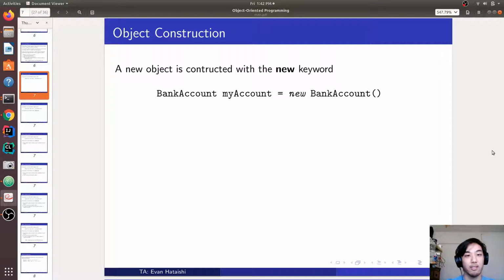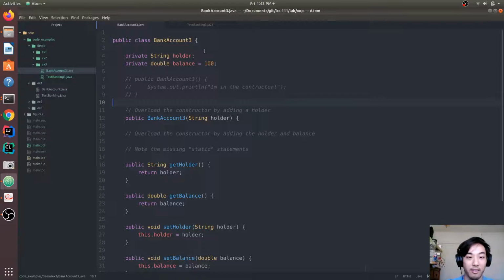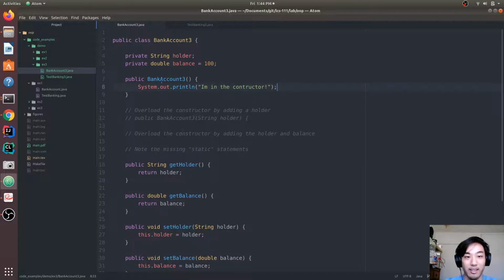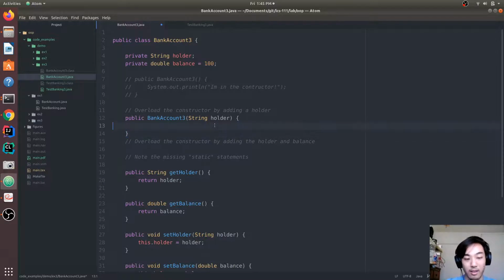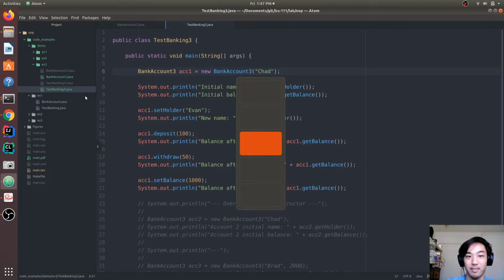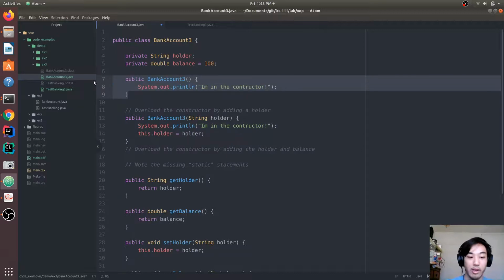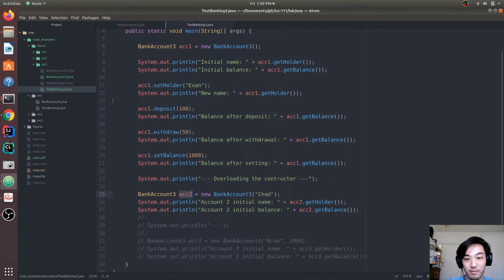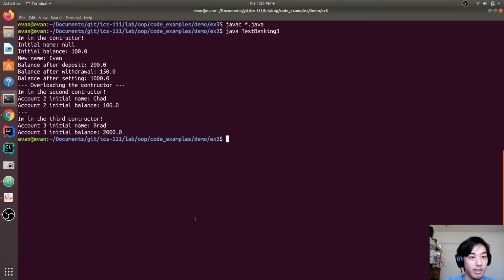Object-Oriented Programming Part 4: Constructors and Method Overloading